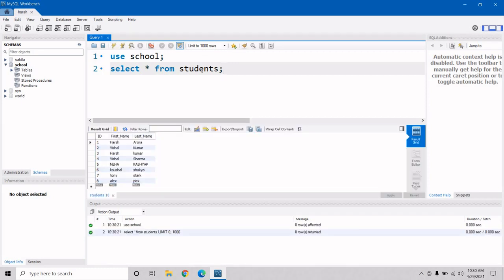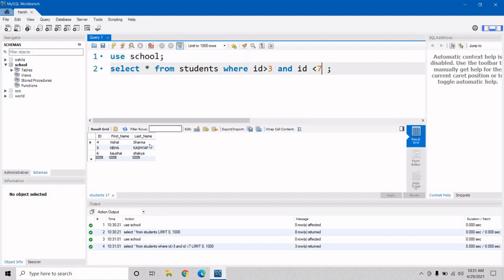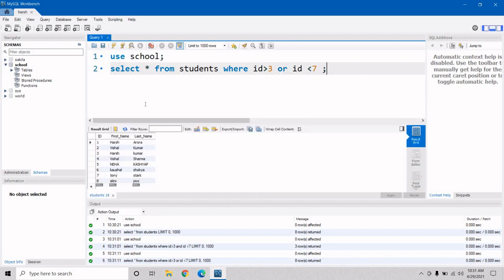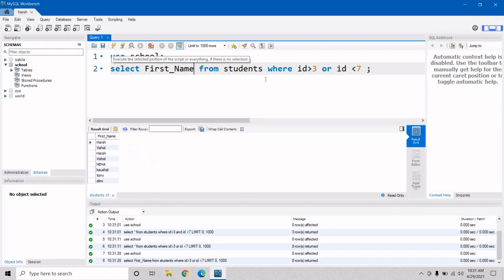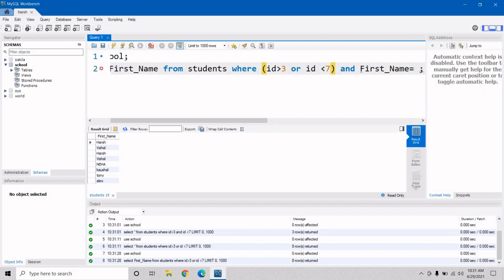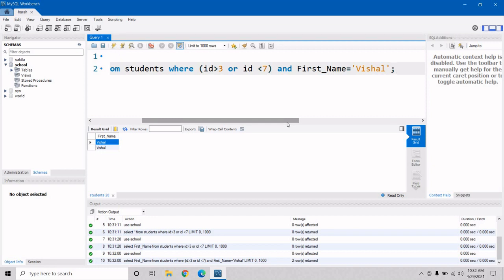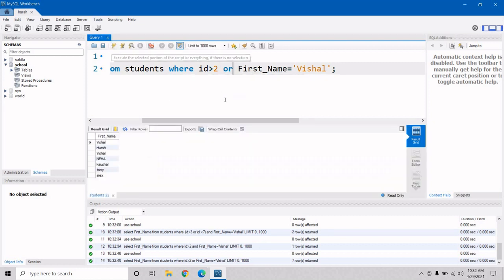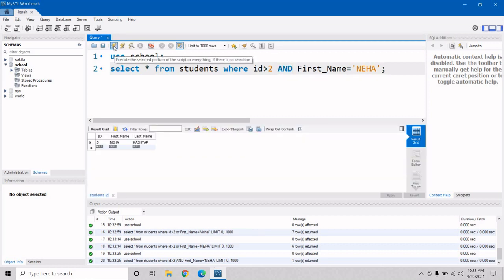Part - 8 What is the difference between OR Clause and AND Clause in MySQL with examples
In this video we explained how AND Clause and OR Clause are different with examples